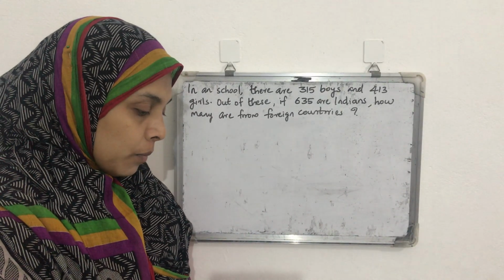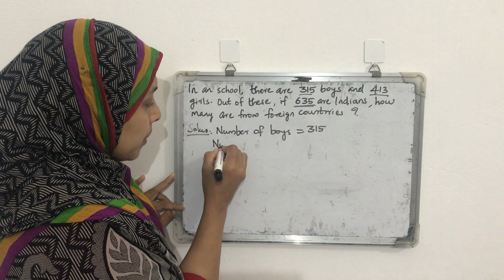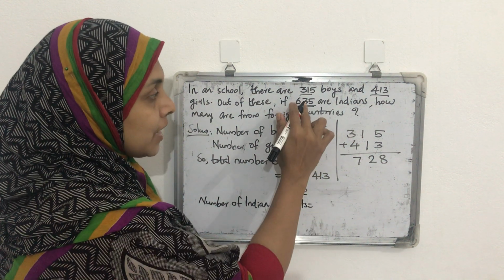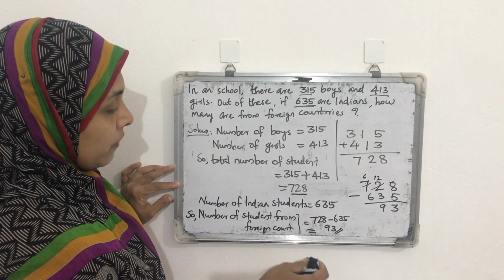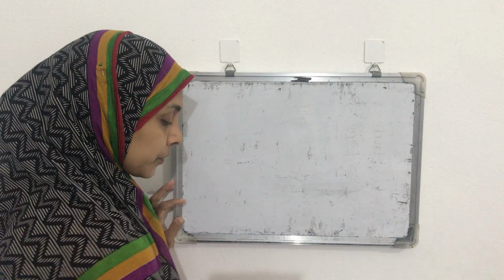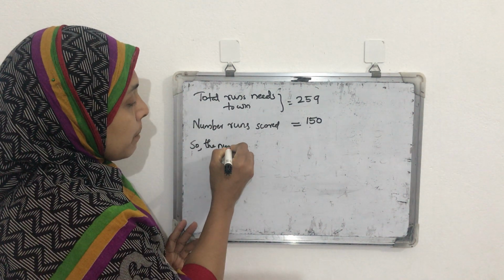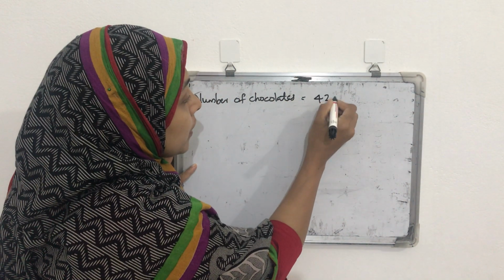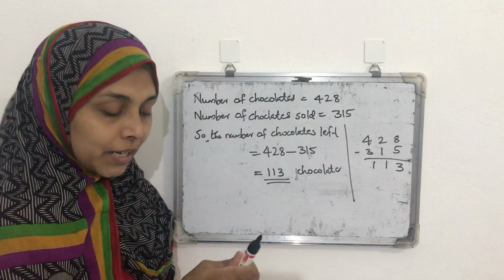3 rd maths(subtraction -part8)